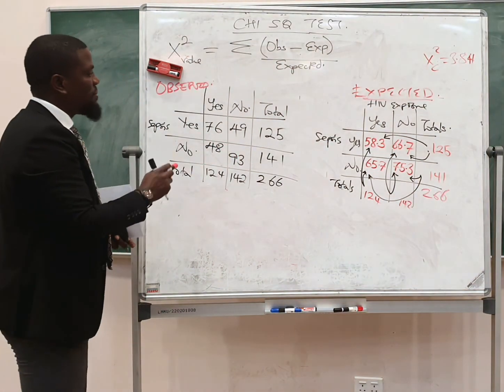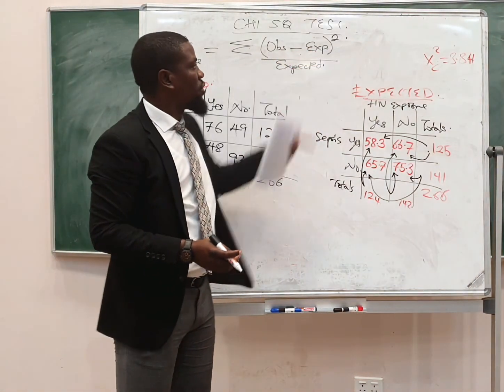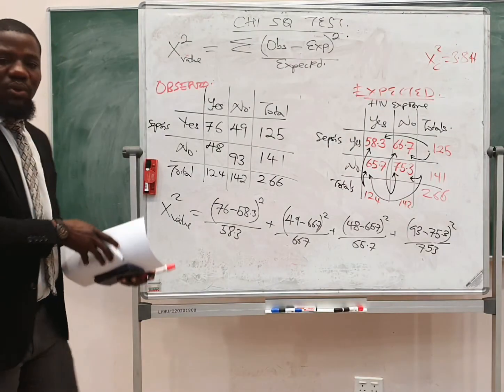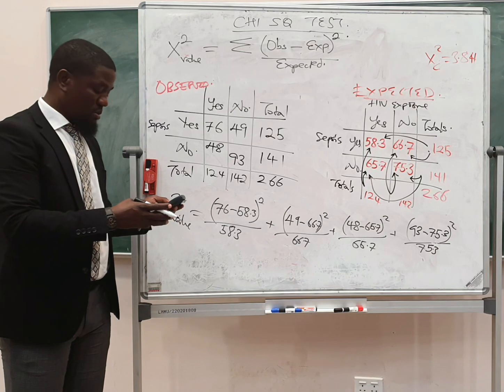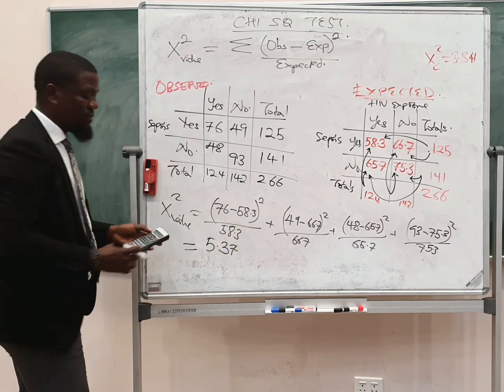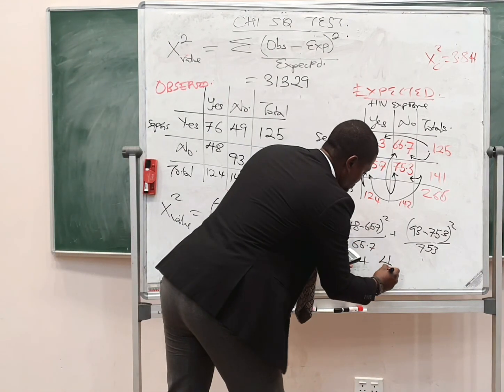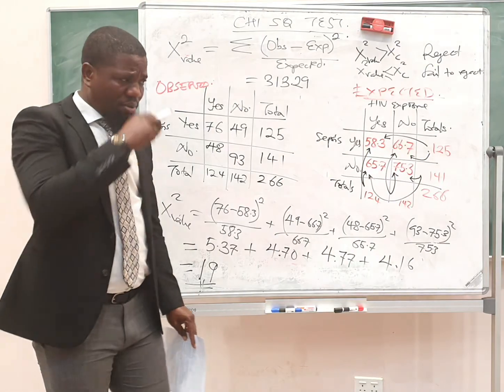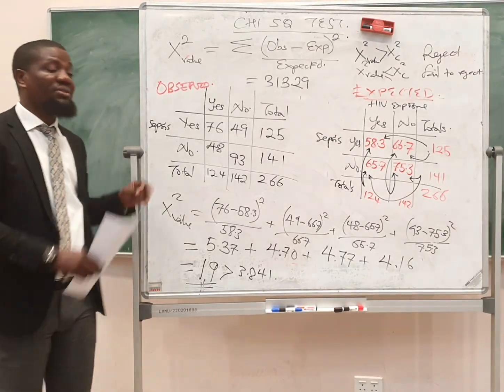Chi Square_Part 5 (Calculating Chi value and interpreting)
Here we calculate the Chi value manually, we also make an interpretation using the critical value at the given degrees of freedom and alpha.
Look out for Chi Square in STATA coming next.